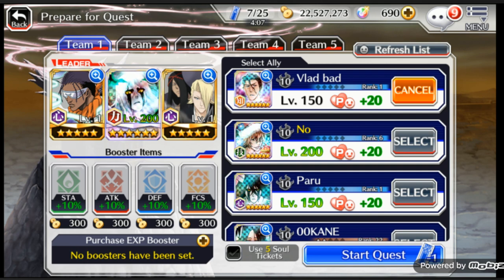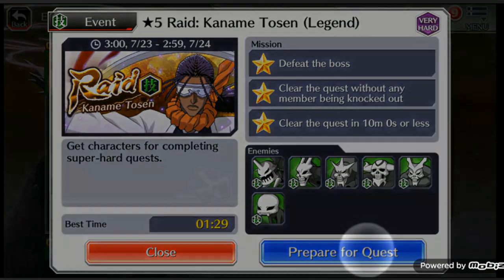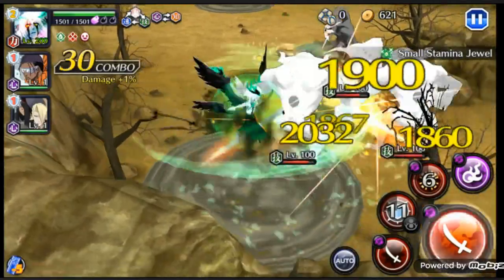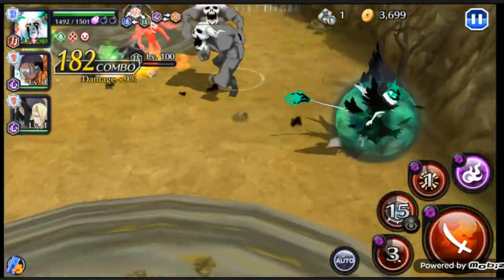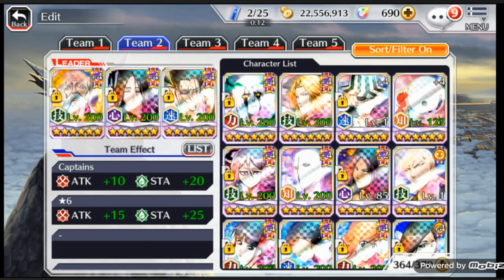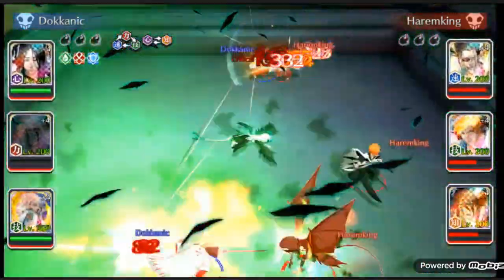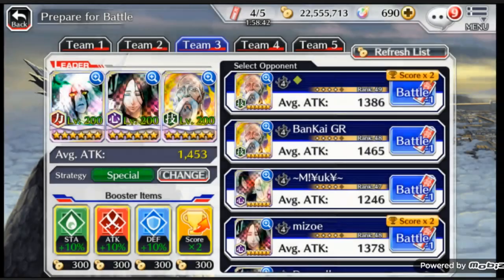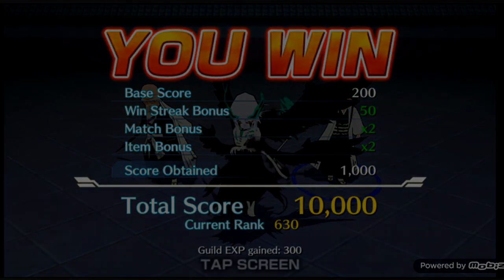New Anniversary Ulqiorra Level 200 Gameplay (PVE & PVP) | Brave Souls